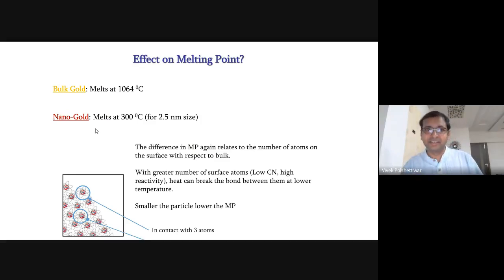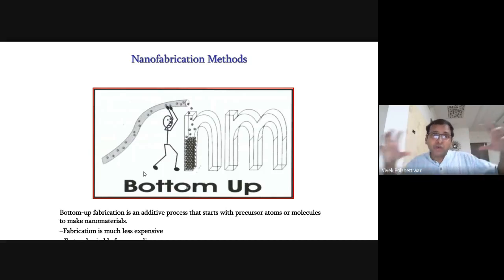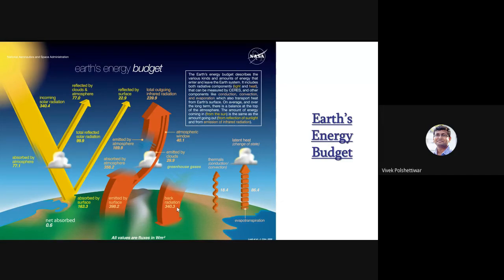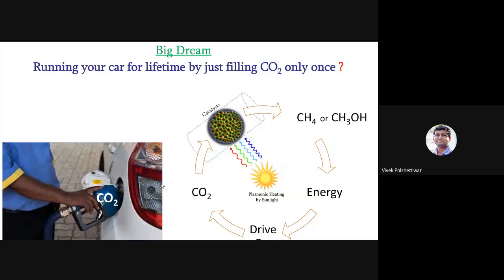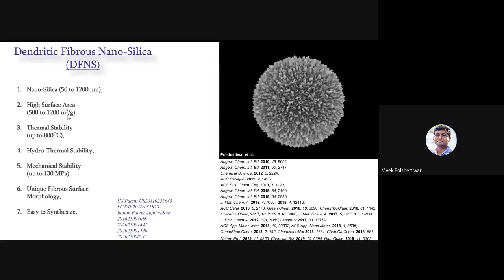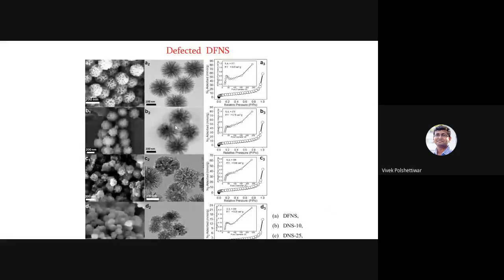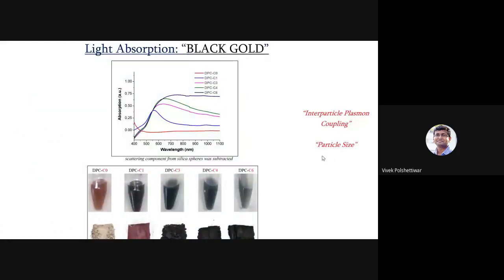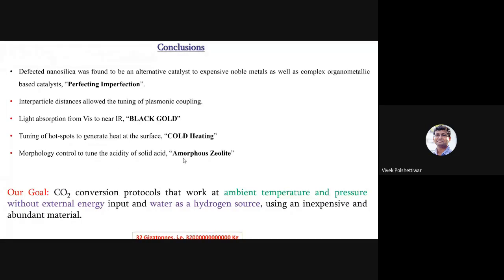Nanotechnology and Climate Change | Dr.Vivek Polshettiwar | Department of BT & BCE | SCTCE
Nanotechnology is mainly concerned with building" things" on a scale of atoms and molecules. When these atoms and molecules are at nanoscale ,then it results in various changes in their colour, tensile strength and other properties associated with the material which most significantly is an enormous increase in the surface area thereby amplifying the material's ability. The climate change is another topic of concern for the inhabitants of this planet and it has been verified that nanomaterials can be applied for renewable energies thus resulting in "Zero emission". Have you ever thought about running your car for a lifetime only by filling carbon dioxide just once? Hot topics like : Plastic rain is the new rain ? Black gold for heating water? Sea water to drinkable water ? All the answers regarding this only in our webinar! Our amazing speaker Dr. Vivek polshettiwar will enlighten you on the same !